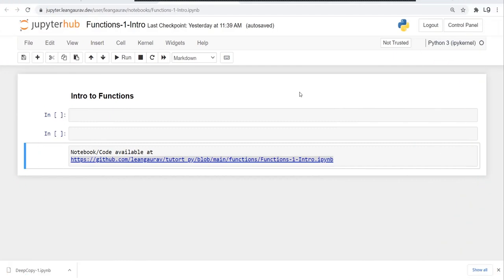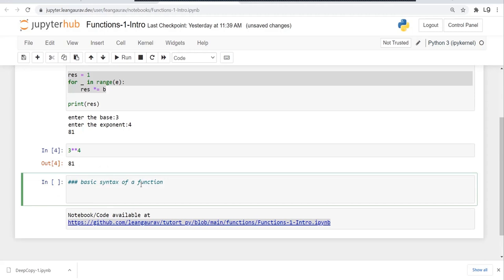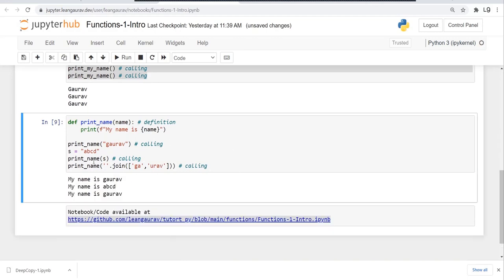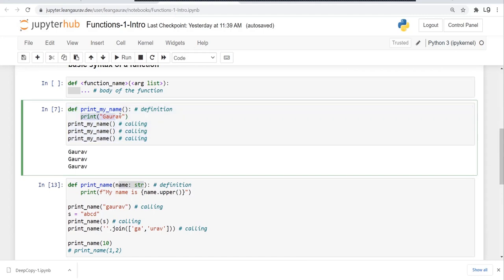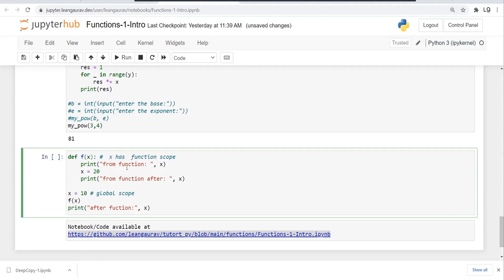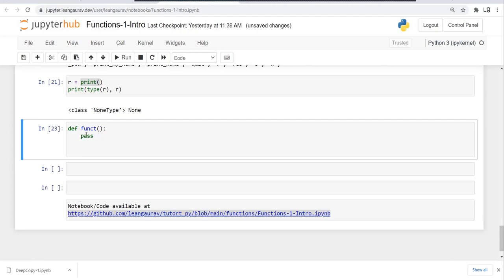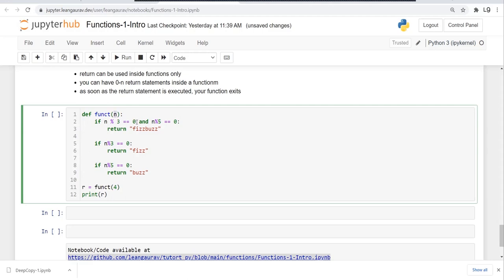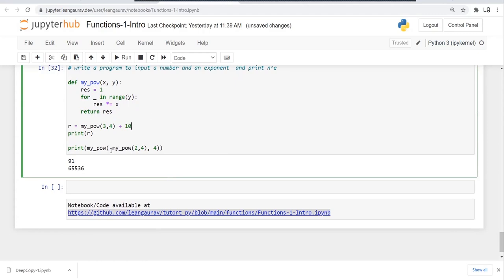Functions in Python | Python For Data Science | Tutort Academy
🔹In Python, a function is a piece of code that executes when it is considered. It allows you to use the same code in multiple places within a program.

Keep watching this video until the end to learn more about functions in python.